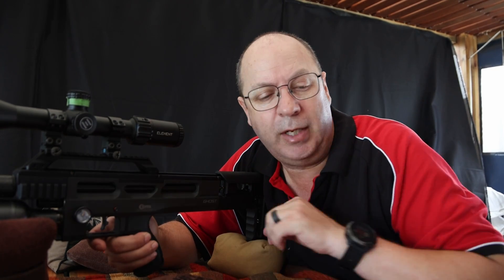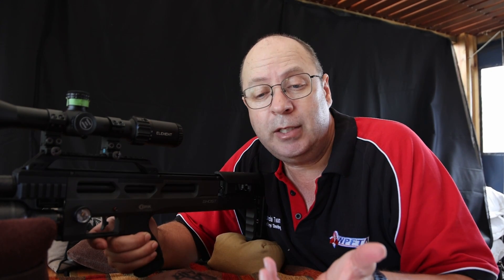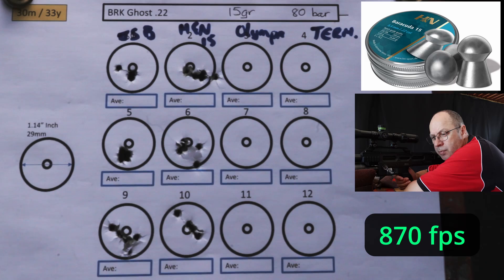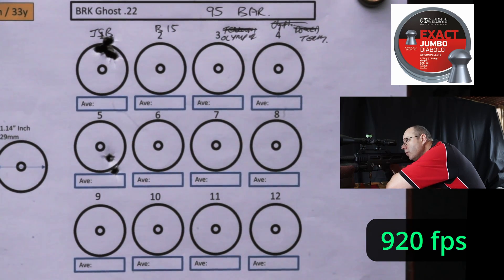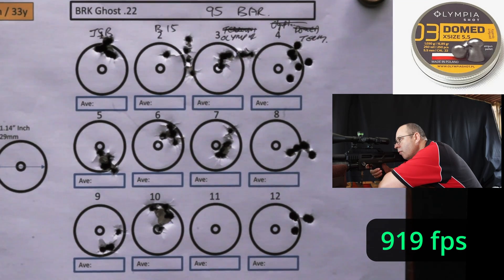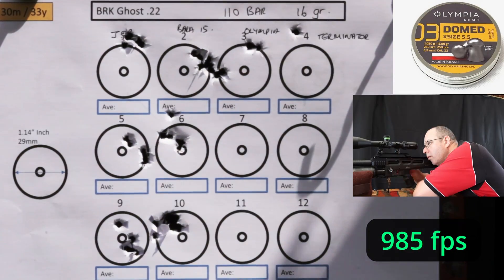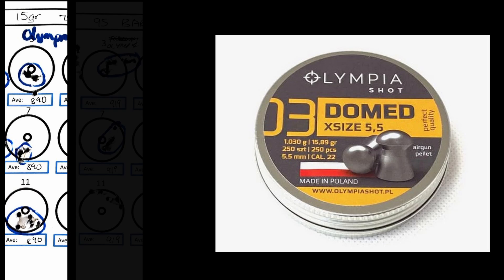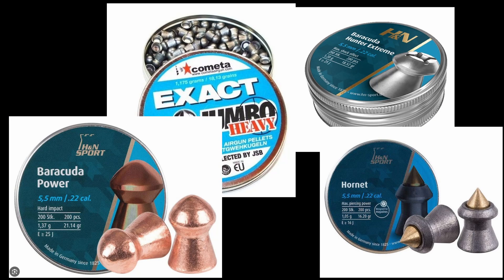Optimal speed for 15gr pellets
In my last video I was sending the 18gr pellets at 1030fps, but they were very unstable in the wind, today I am trying to determine the optimal speed for the 15,89gr pellets in my BRK Ghost High Power 5.5mm.